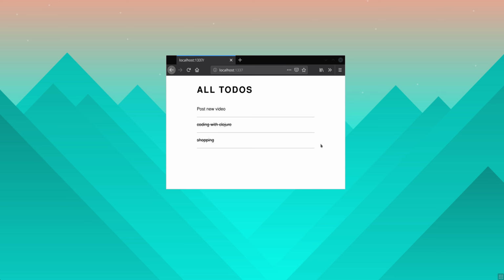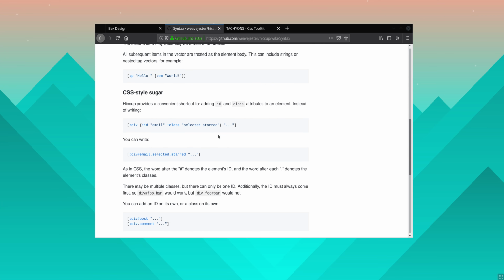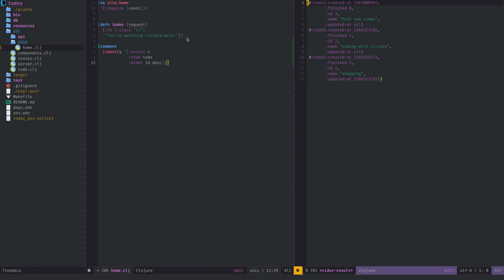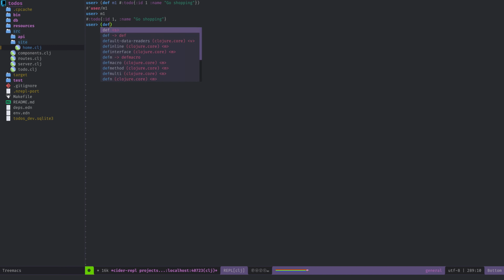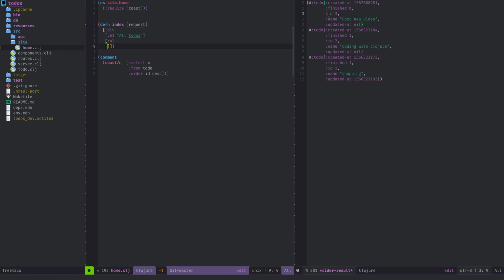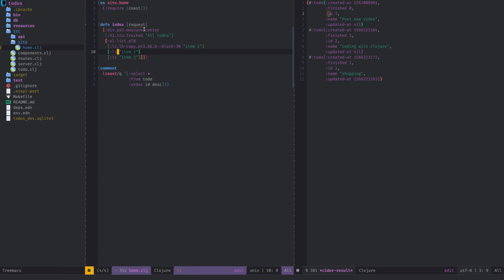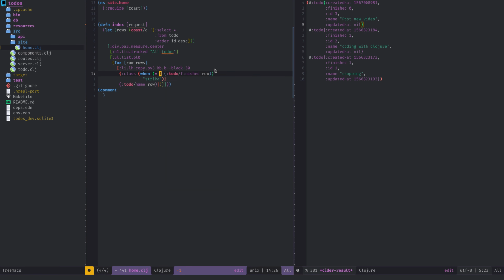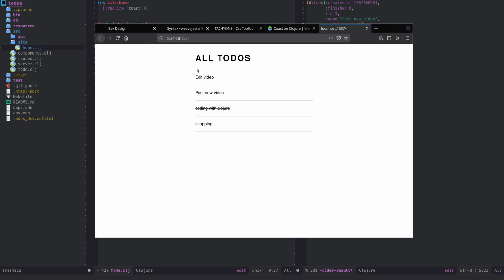Clojure/Walk - Web Development with Coast part 4 - View and Hiccup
Web development with Coast and Clojure part 4 - View and Hiccup